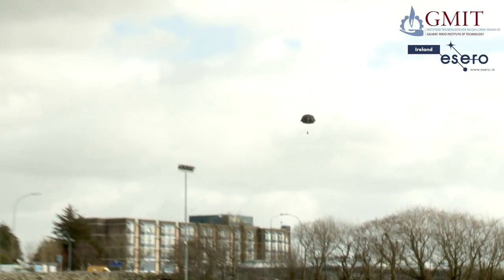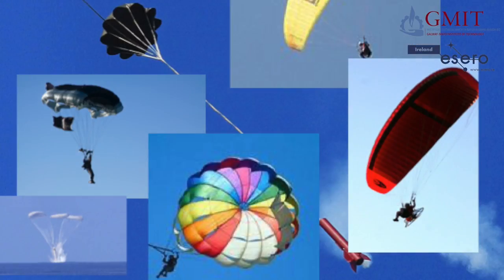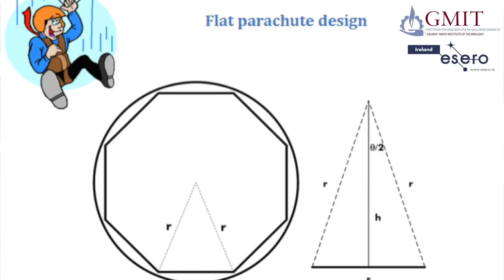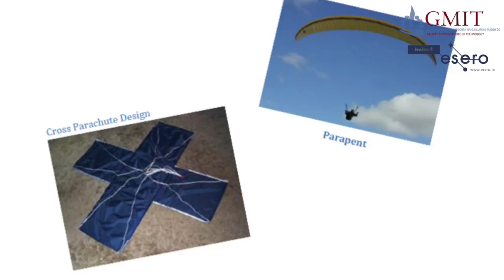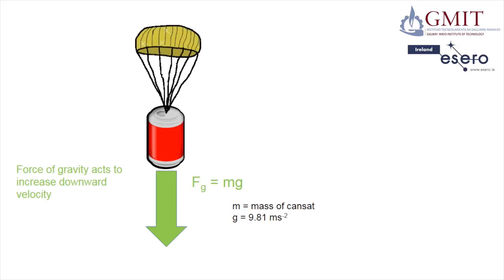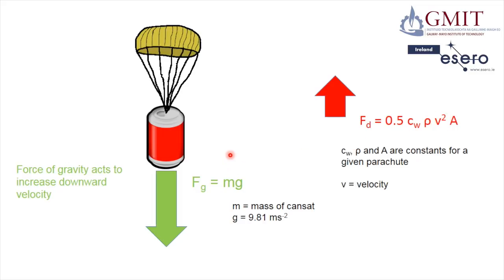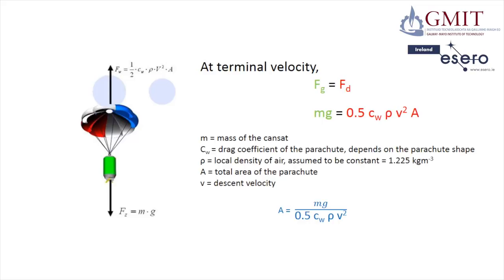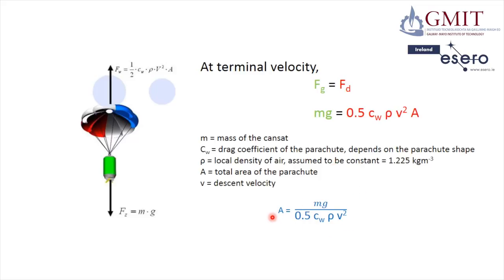CanSat Training Video Part 8 - About Parachutes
In this video, Emer discusses different aspects to designing a successful parachute for the CanSat. For more information on the European Space Agency check out To learn more about STEM careers have a look